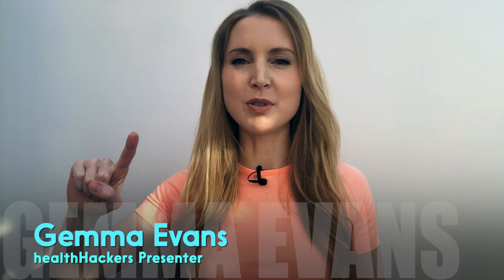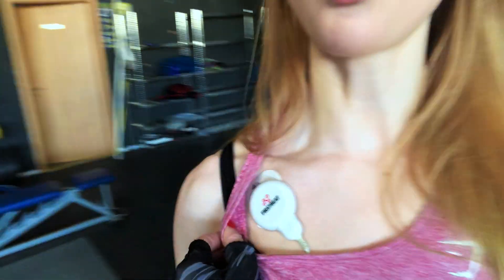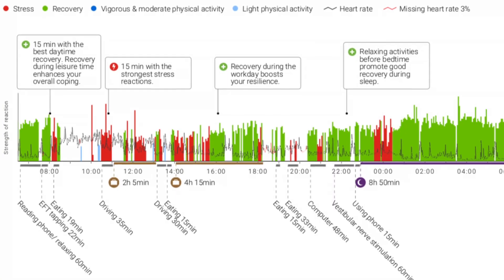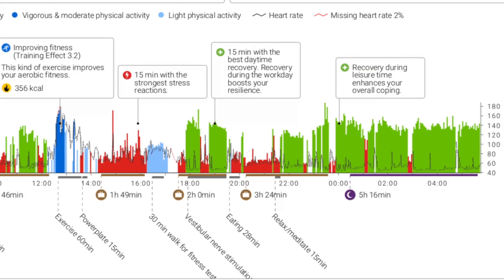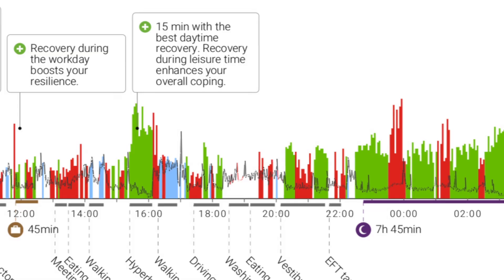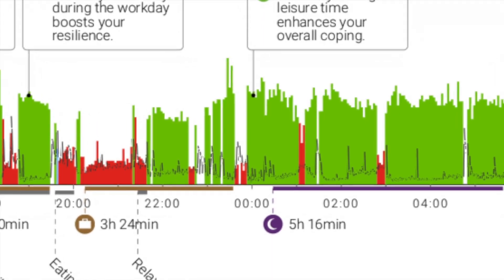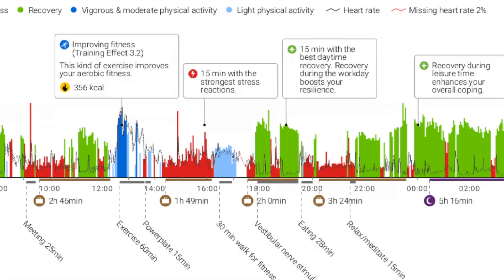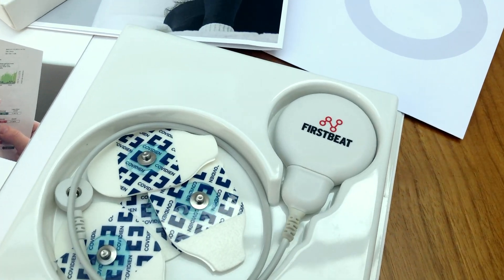I Tracked My Stress, Recovery & Sleep For 3 Days – Firstbeat Lifestyle Assessment Review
Here’s what happened when I tried out the Firstbeat Lifestyle Assessment tool. It’s used by athletes for performance analytics but could prove useful to anybody who wants a snapshot of how their body is dealing with daily stress, exercise, sleep and recovery.

In this video, you’ll see how the device was fixed to my chest for three days and three nights, and hear insights about the effects of sleep and exercise on our physiological state from Firstbeat Technologies’ Exercise Physiologist and Master Trainer, Tiina Hoffman.

Firstbeat loaned me the kit to try out on healthHackers®, but they’re offering a discount of £30 off the £179.00 package listed
Use the checkout code: firstbeatuk
👉I do not receive any money from sales when you use the above code.

I wasn’t paid by Firstbeat or any other company to film and produce this video.

For more reviews, articles, videos and interviews with pioneering health experts see healthhackers.org

MOST-READ ARTICLE:
My (Epic) Skin Journey